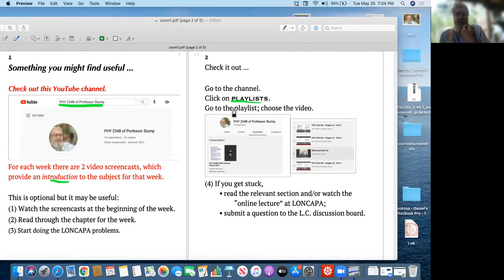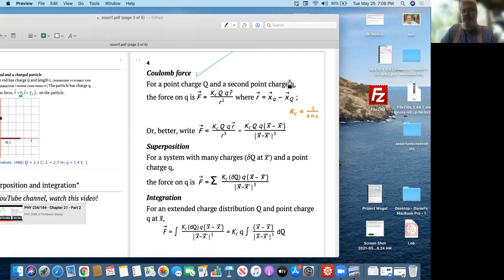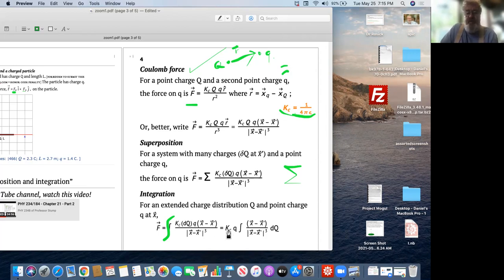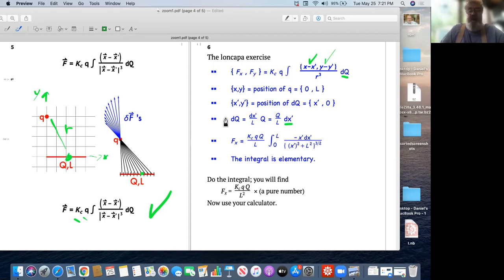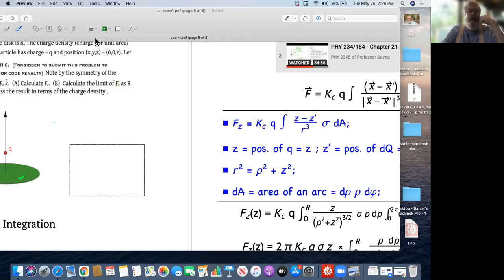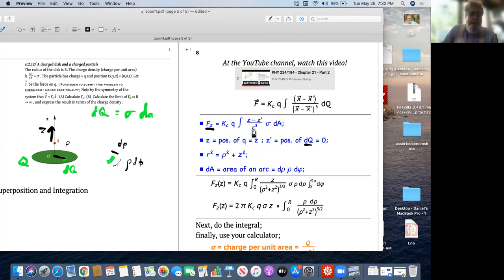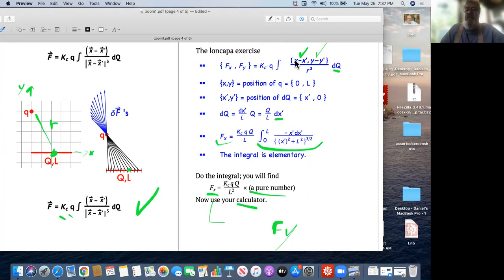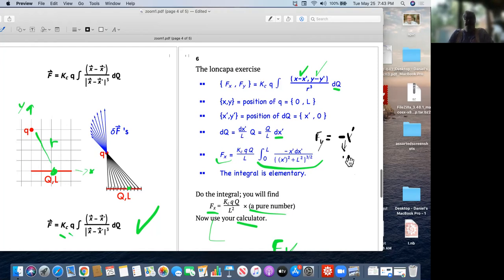PHY 184/234B Zoom meeting of May 25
Hints for HW #1